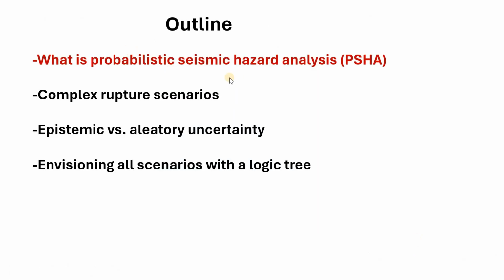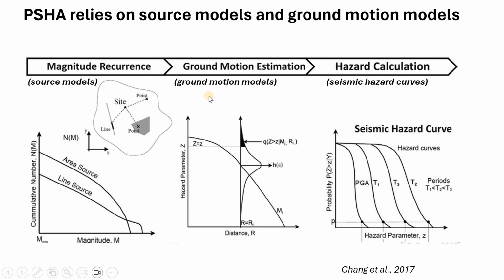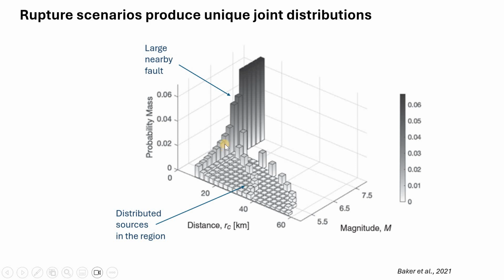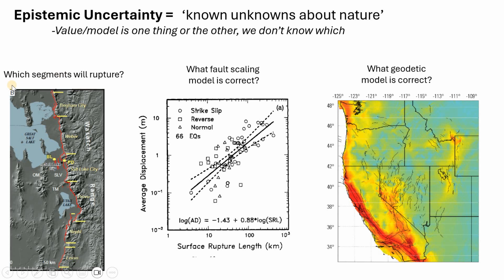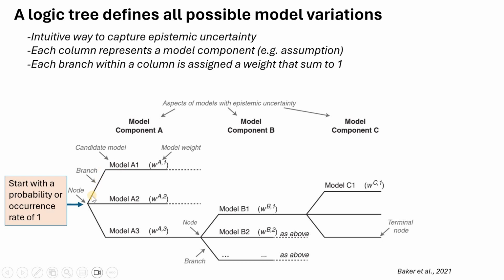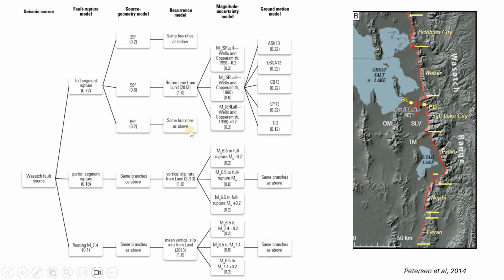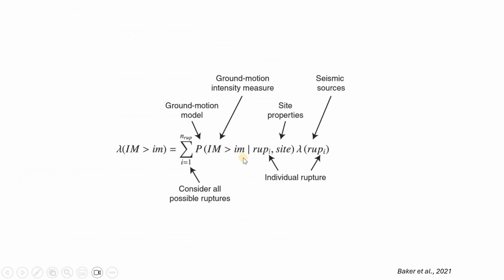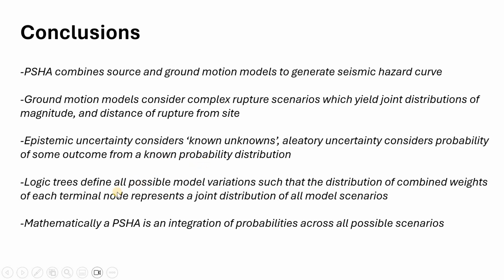Overview of probabilistic Seismic Hazard Analysis (Class 32)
-Recap source and ground motion models
-Rupture scenarios
-Aleatory vs. epistemic uncertainty
-Logic trees